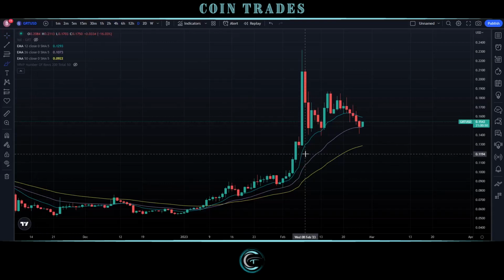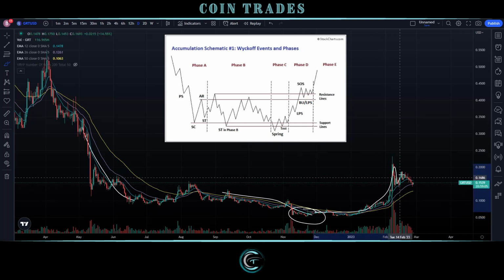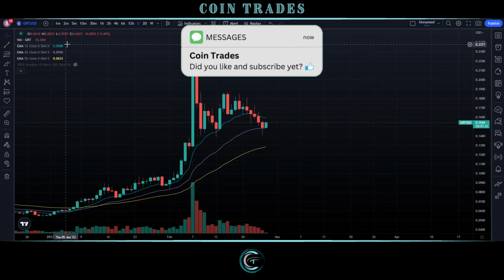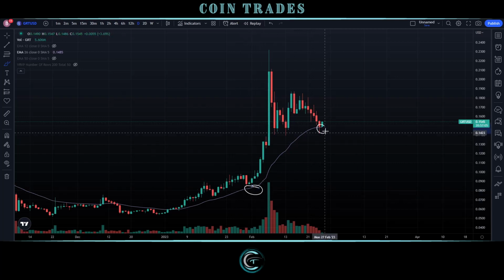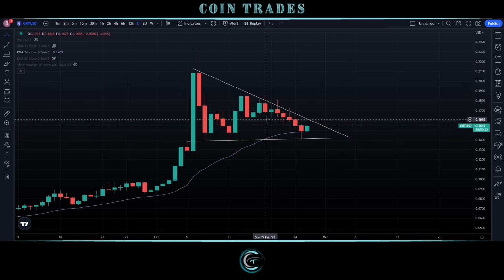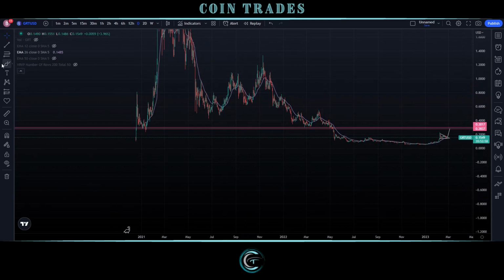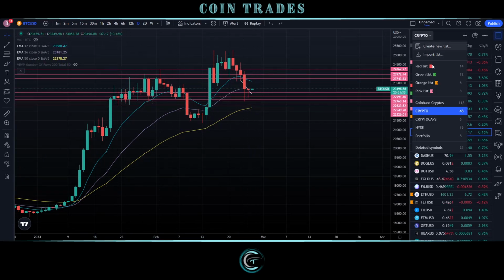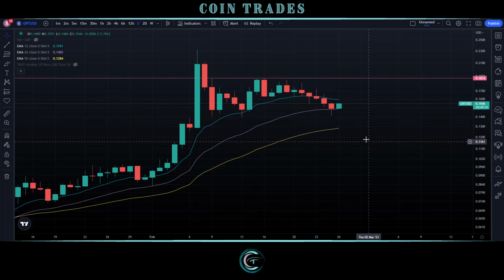Is THE GRAPH (GRT) Ready For Another RALLY!?? The Graph GRT Price Updates & Analysis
[ALGO] AHXOZ26ZBCU7TTJSSQYR563FET25LTDUVKPI7BYLBASSRYYANNKPSBQB2E
[BTC] bc1q6hrqaka2sznw08hall892359nv6twsgptslhuf
[ETH] 0x049cf05dE698aa1103A2B96c0cFdE5B27B08774E
[BCH] qzssewlw69uv6jlma3llnpcvl24c7n4h8gpx22ffs3
[LTC] ltc1qcsph5plrtw5zemuc0cpc4lqa0menuuetwm5kgs
[DOGE] DRN2eRMVspj8X8VSmKN3dDoXuVKzvgtgAm